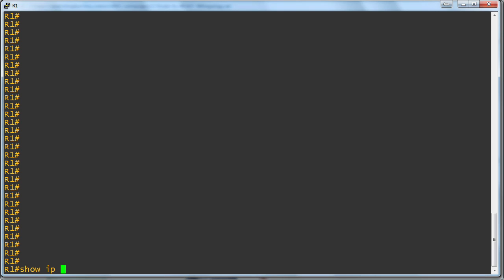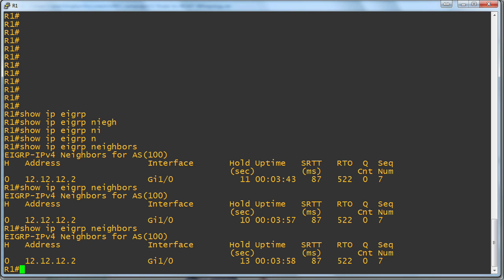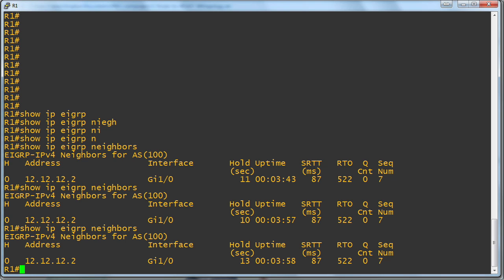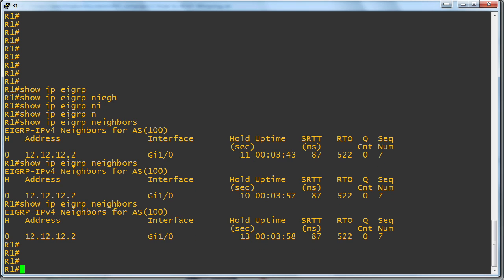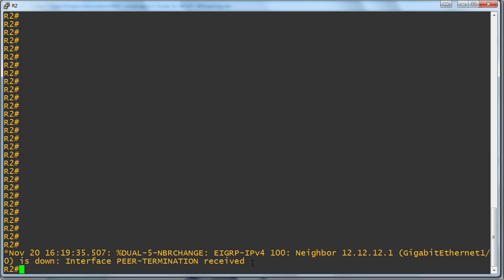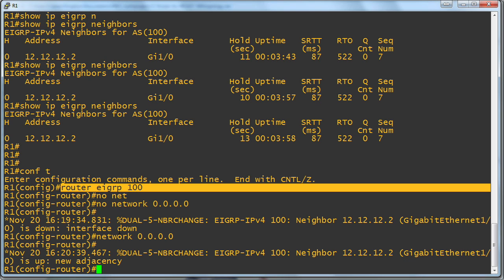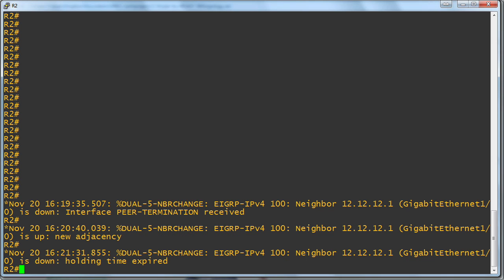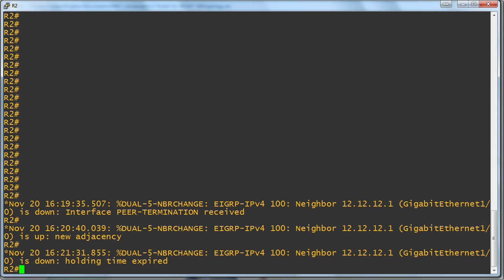EIGRP Graceful Shutdown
In this video, Anthony Sequeira and Scott Morris cover the EIGRP Graceful Shutdown process. They begin by explaining the utility of this function and why you need to know about it, then walk you through each step of executing a shutdown at the command line in GNS3.

With the steadily growing popularity of Voice and Video, Cisco is continually looking for ways to make EIGRP converge even faster. Even though EIGRP is currently the fastest-converging protocol we’ve ever seen, it needs to keep pace with the rapidly developing tech on the market today.

If a neighborship with a particular router is ending, Cisco wants all of the other neighboring routers to know that router is going away in short order without having to wait to discover it. The Graceful Shutdown process notifies surrounding devices that a router is checking out without simply disappearing off of the network, and this is done rapidly.

You’ll see a demonstration of this process at the command line.